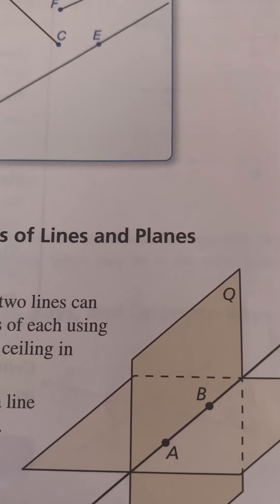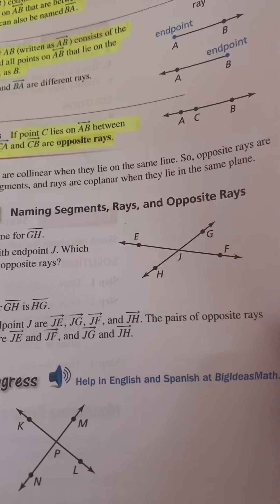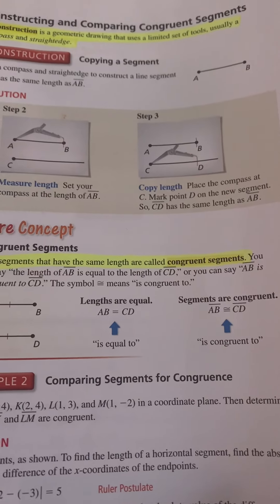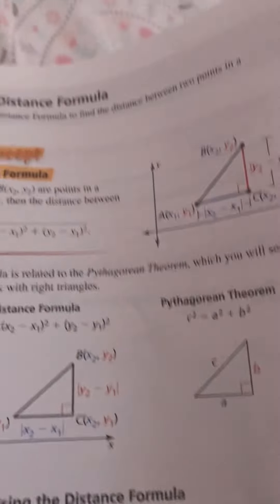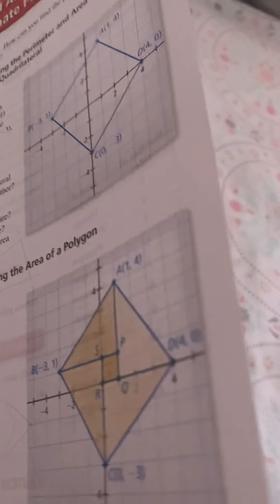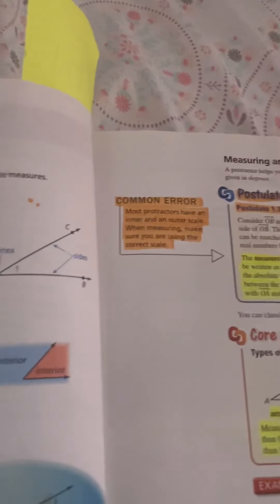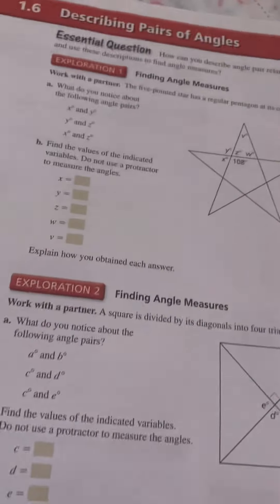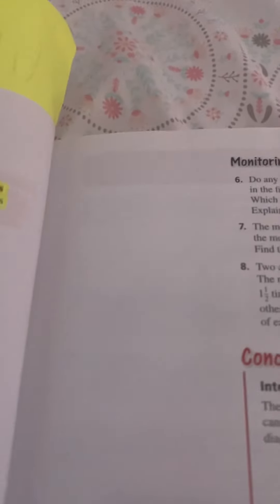Geometry Chapter 1 All Gray Parts from Book